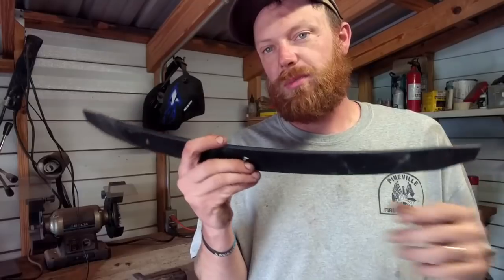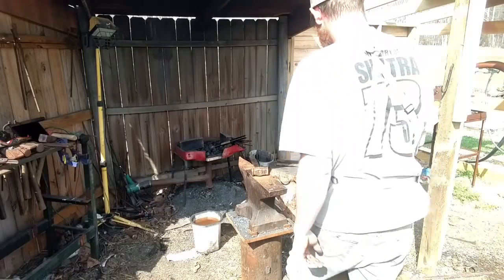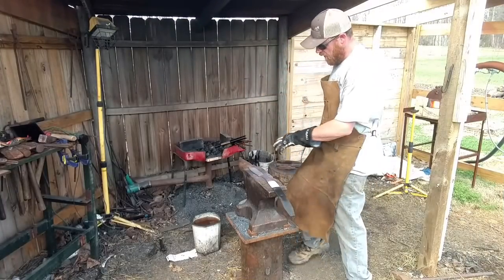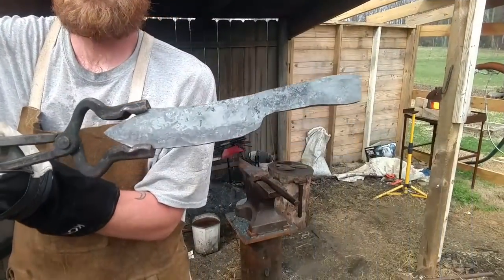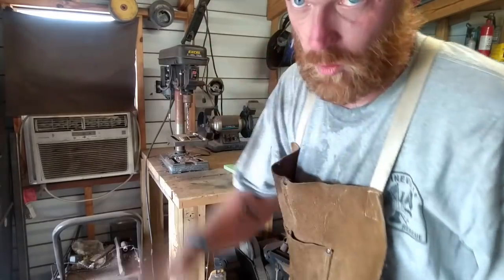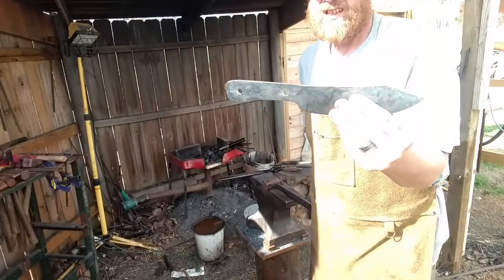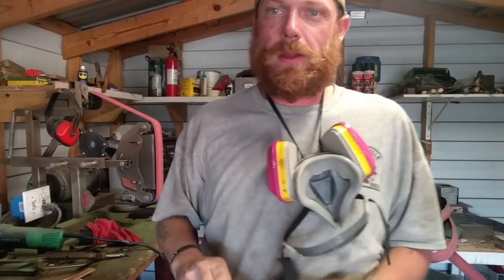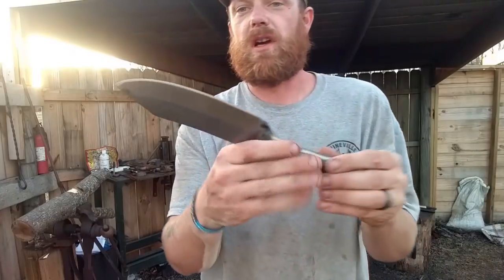Six hour FiF knife challenge complete!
Here it is folks. Took me 3 hours 54 minutes. I would certainly call it a success! I had a great time making this thing. Its not the most beautiful knife i have ever made but for a 6 hour knife this baby is beautiful!. Im amazed it held up that well after that many chops into that hardwood log.

Thanks again to ppotty1 for putting this thing on and to all the guys who have stepped up to take the challenge. as ppotty1 requested in his video, i will post a link to each challengers completion video here in the description under their channel link as they post their videos. Check back often and make sure to set notifications on their channels as well to see when theirs pops up!. Thanks again as always for taking the time to watch me work!

The Blade of the knife is 6-9” long
TOL 11-14”
Steel Type: Spring
Steel Source: Leaf spring, coil spring, mower blade etc.
All forms of blade forming are allowed including but not limited to: Stock removal, forging, grinding etc.
Any and all power and hand tools are permitted
Blades must be heat treated with at least 1 temper cycle
Knife may have hidden or full tang with or without pins
Handle material is at the smith’s discretion
No guard, pommel, or lanyard hole required but may be applied at smith’s discretion
6 hours to complete challenge
(temper cycle not included)
Must have clock visible at all times in video

Blade tests include:

10 chops into hardwood
Slash on hanging rope
slice through bottles of water
Paper slice at end to check edge retention
Inspect edge after challenge